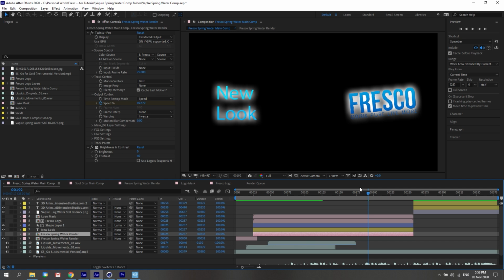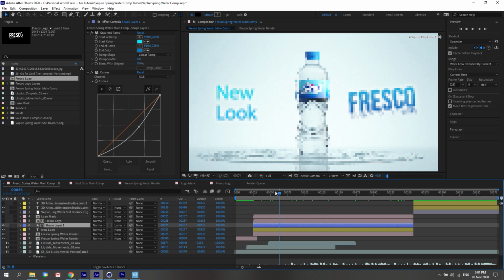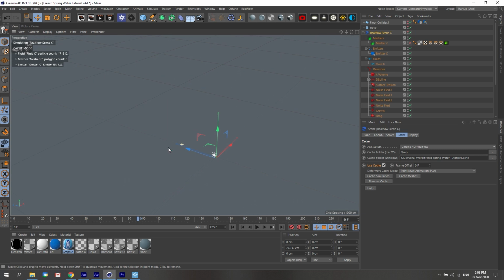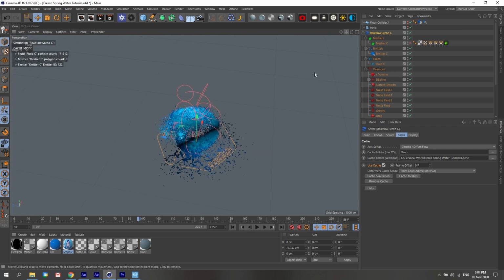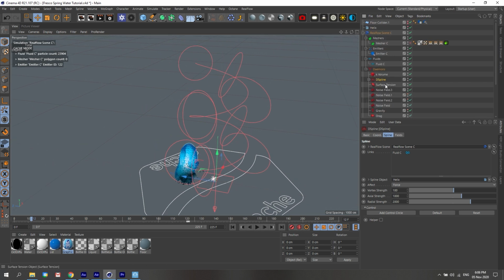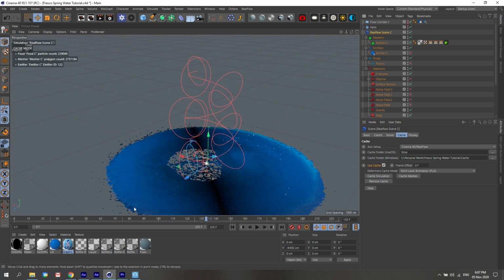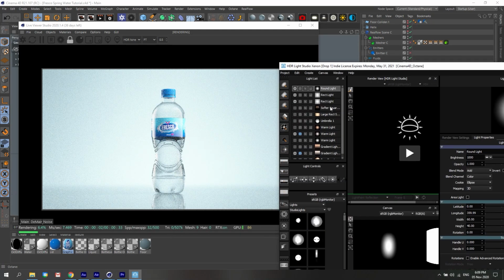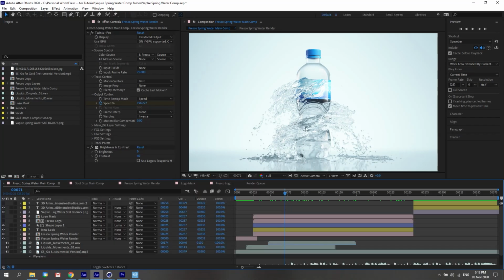3D Liquid Simulations in C4D & Realflow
In this video I'll show you how to create 3D liquid simulation commercials in Cinema 4D, Octane Render and Realflow.